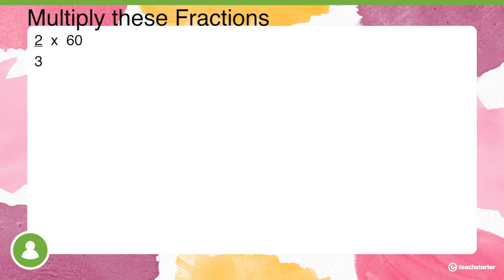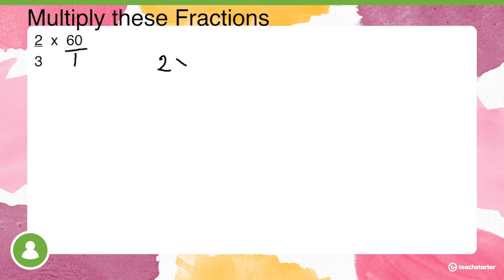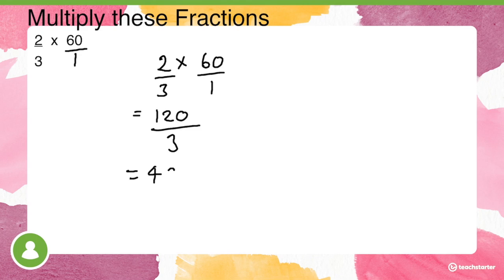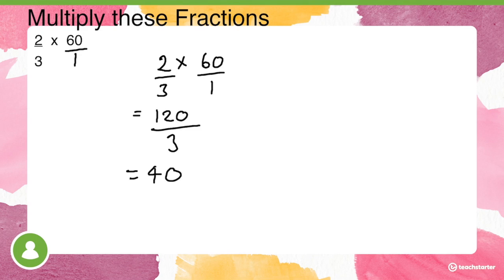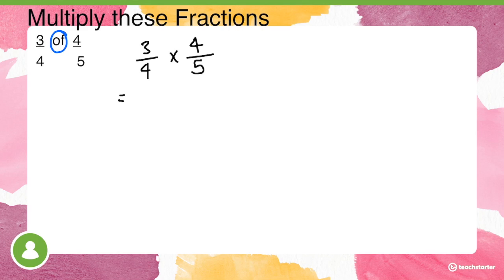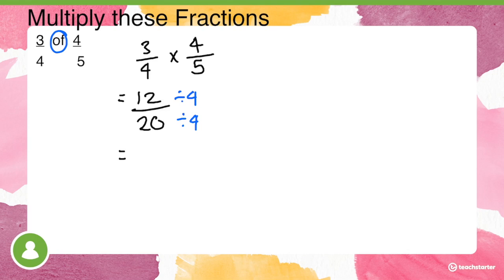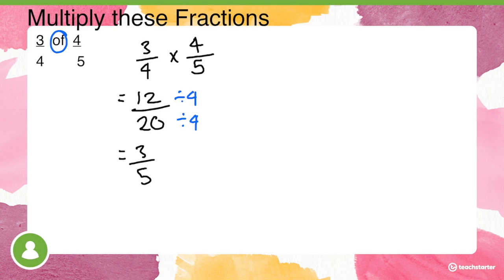Multiplying Fractions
This video is about Multiplying Fractions